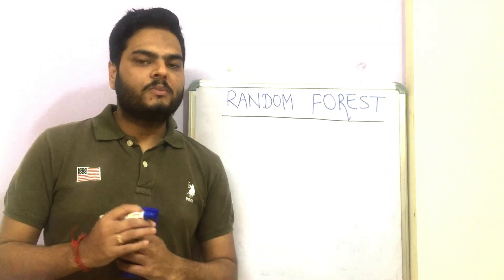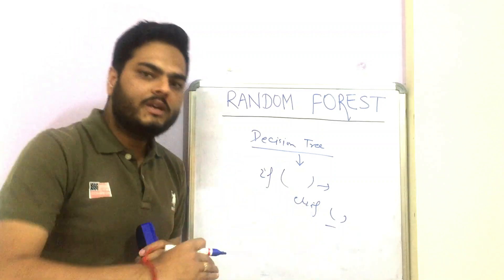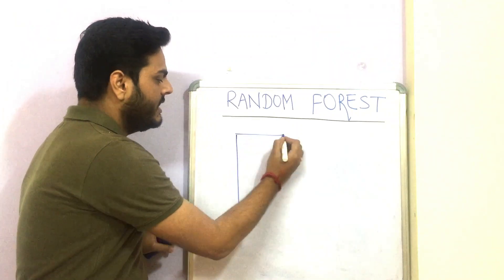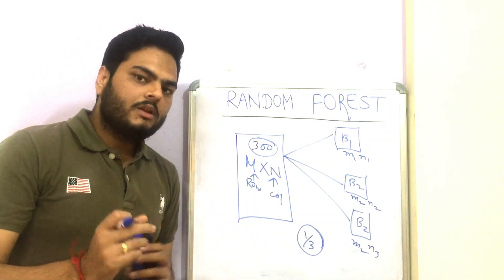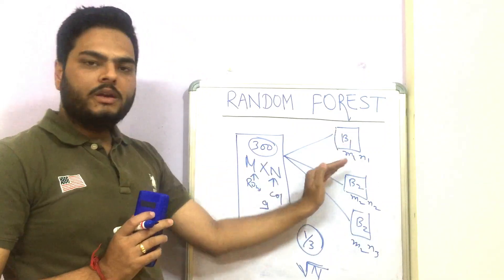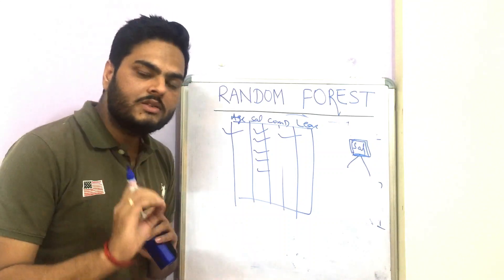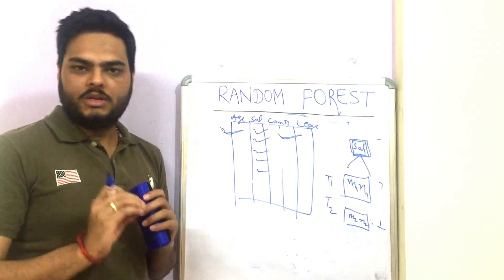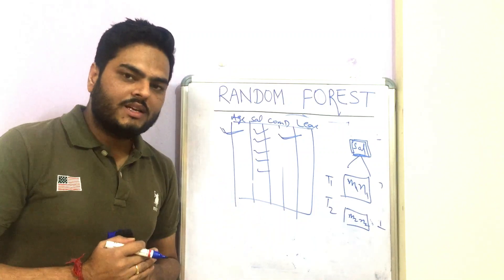How Random Forest Work|How Random Forest Algorithm Works|Random Forest Machine Learning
About this video:
Want to learn why Random Forests are one of the most popular and most powerful supervised Machine Learning algorithm in Machine Learning? What this video tutorial explaining the basics of Random Forests.
Random forest algorithm is a one of the most popular and most powerful supervised Machine Learning algorithm in Machine Learning that is capable of performing both regression and classification tasks. As the name suggest, this algorithm creates the forest with a number of decision trees.
In general, the more trees in the forest the more robust the prediction. In the same way in the random forest classifier, the higher the number of trees in the forest gives the high accuracy results.